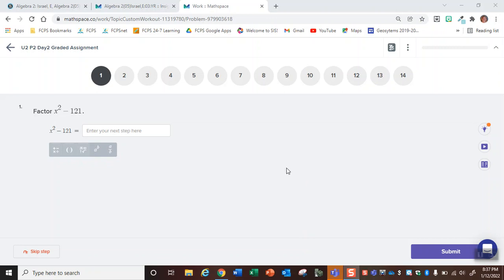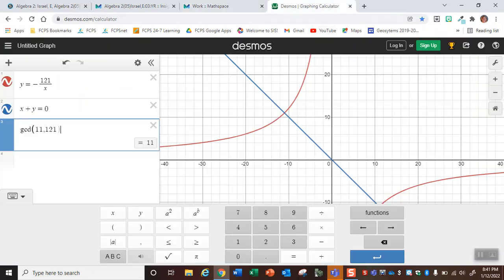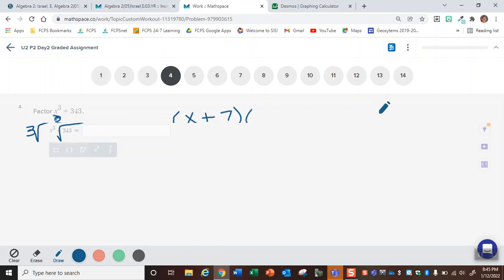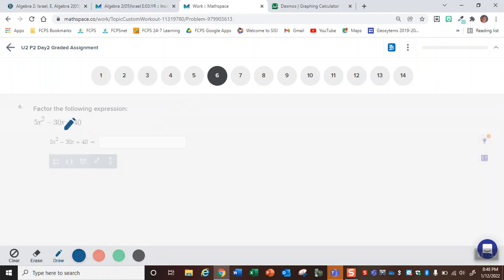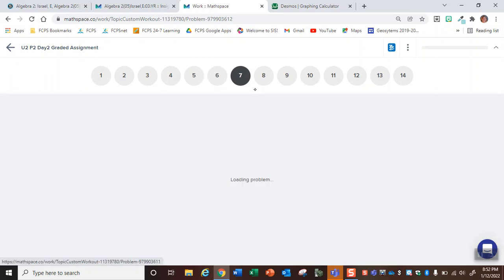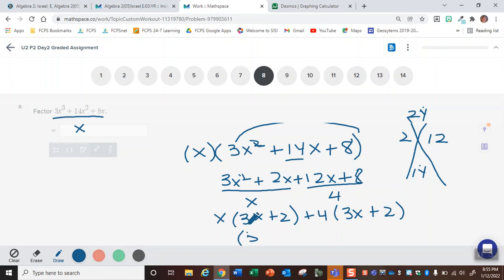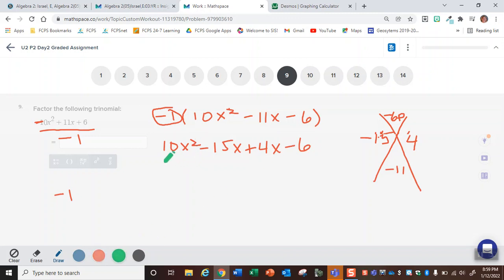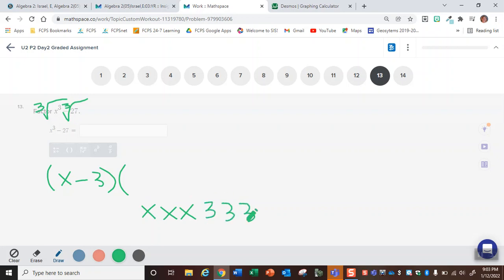U2 P2 Day2 Mathspace Factoring Test Review